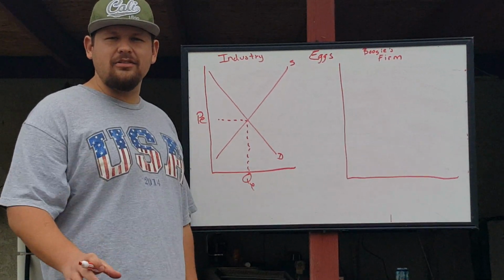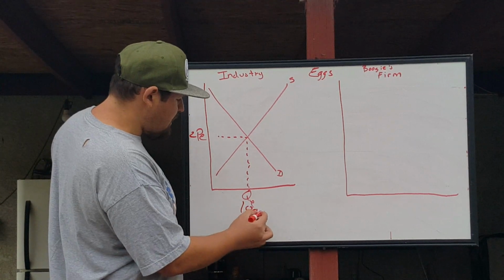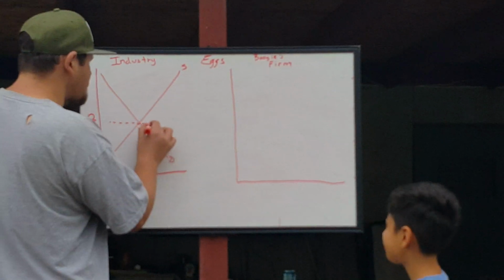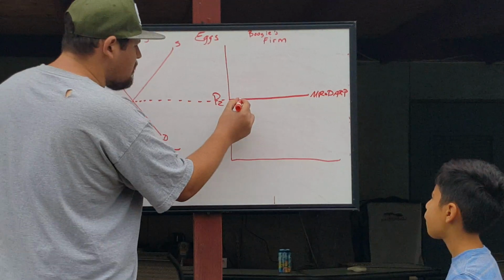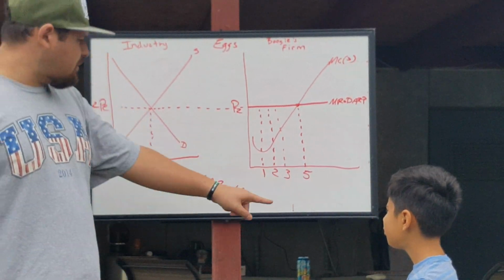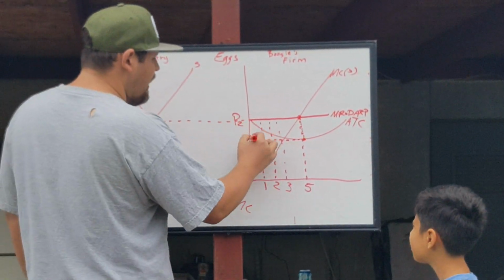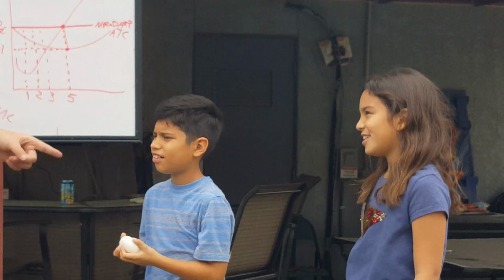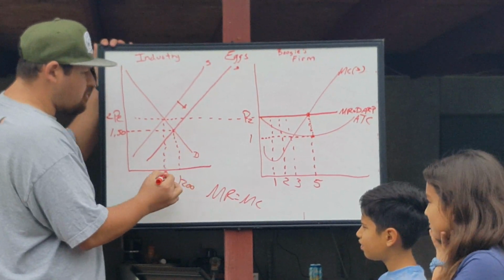Perfect competition side by side graphs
In this video I go over the industry and and individual firms graphs for perfect competition.